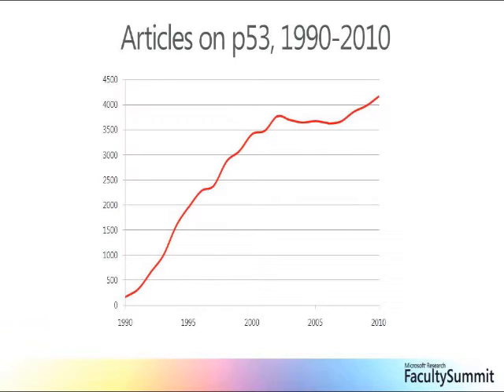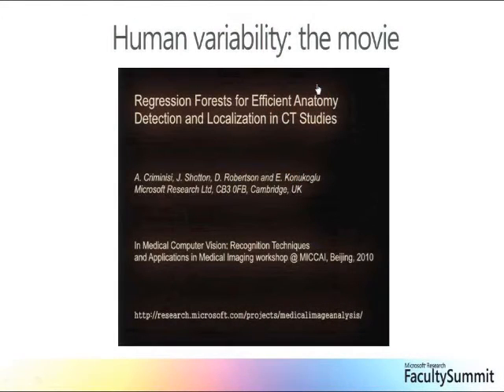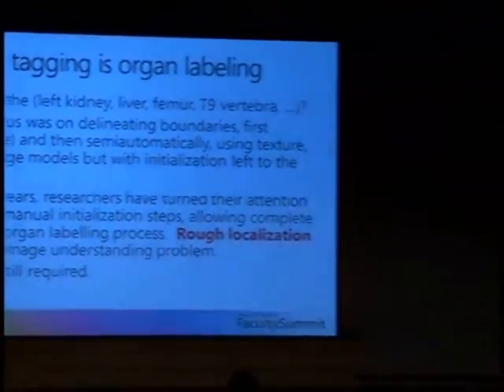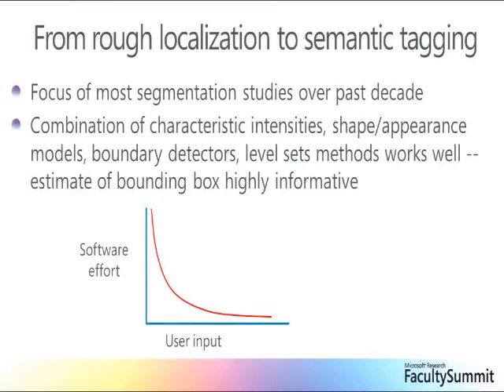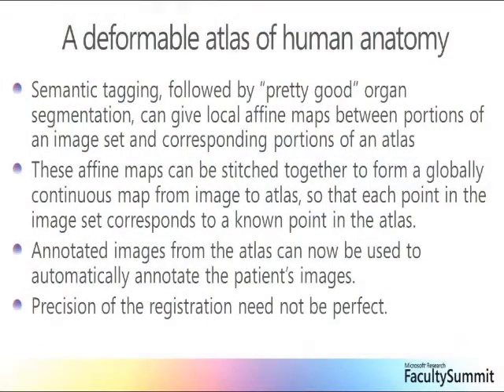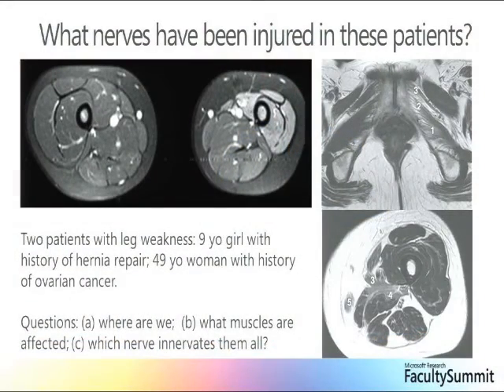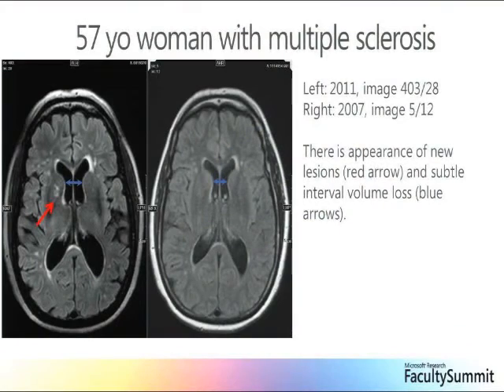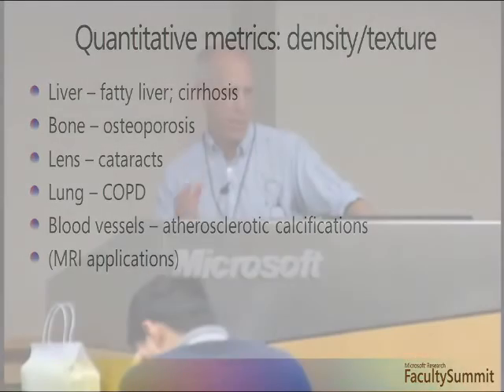Medical Visualization: Medical Imaging on the Microsoft Platform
Rick Benge chairs this session at Faculty Summit 2011, which includes the following presentations.  - Inner Eye: Toward a Computational Platform for Imaging MetadataΓÇöSteve White, Microsoft  - Applications of Advanced Semantic Tagging in Clinical SettingsΓÇöDavid Haynor, University of Washington